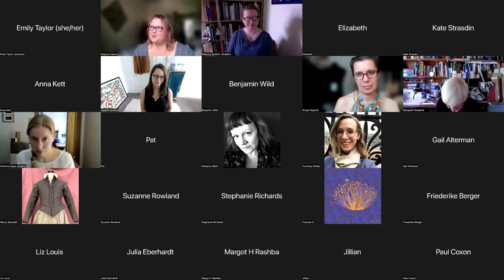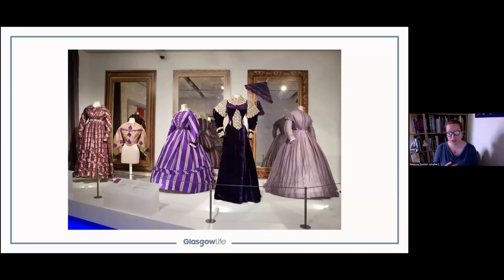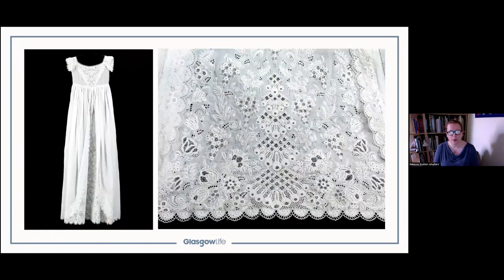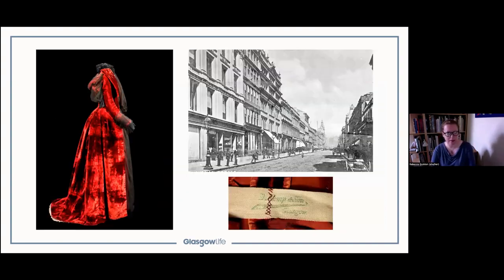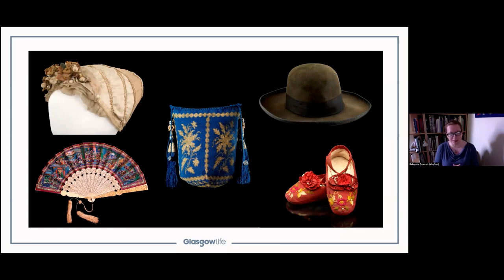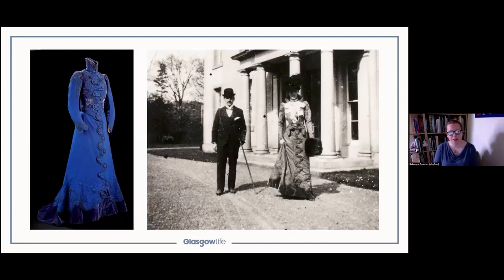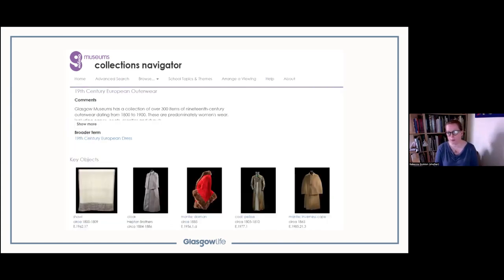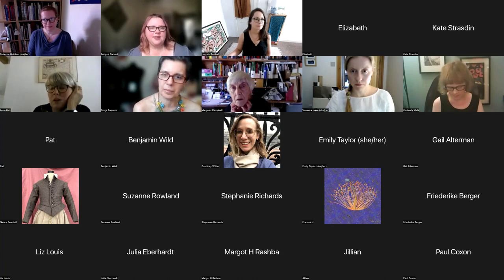Museum 5 Minutes- Glasgow Museums, July 2022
For our seventh "Museum 5 Minutes" we were joined by Rebecca Quinton who presented on Glasgow Museums.

Glasgow Museums has been collecting European dress and textiles for approximately 150 years, with a focus on Glaswegian and West of Scotland textile and dress manufacturers, makers and wearers. The 19th-century collections include men’s, women’s and children’s clothing and accessories, as well as examples of flowered muslins, Ayrshire white work, tartan, Turkey Red and the Stoddard Templeton collection of carpets, rugs and carpet samples. Current work includes enhancing the our online catalogue records, including creating biographical records for makers, manufacturers and wearers.

Rebecca Quinton joined Glasgow Museums in 2003 and is currently on temporary transfer to Research Manager, Art, with a curatorial remit for European Dress and Textiles, including the medieval to early modern tapestries, embroideries and lace in the Burrell Collection. She has curated numerous displays and exhibitions, including A Dress to Dye For: How fashion was changed by technology, People’s Palace, 2006–7 and A Century of Style: Costume and Colour 1800–1899, Kelvingrove Art Gallery and Museum, 2015–16. Her current research interests include nineteenth-century dress and textile manufacturers, legacies of slavery and empire, and Scottish wedding outfits.

*This presentation was featured as part of our seventeenth "At Home" event which you can view the entirety of at the link attached